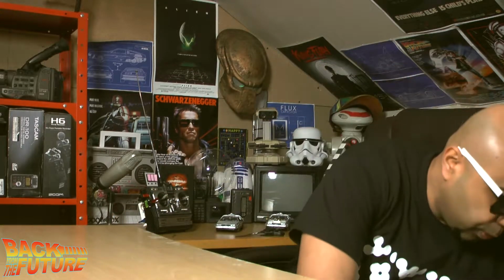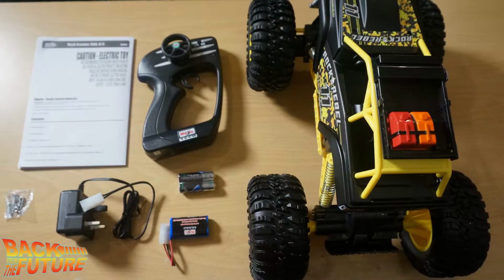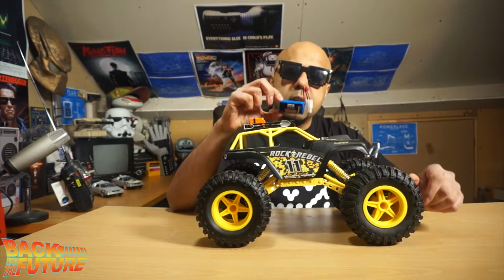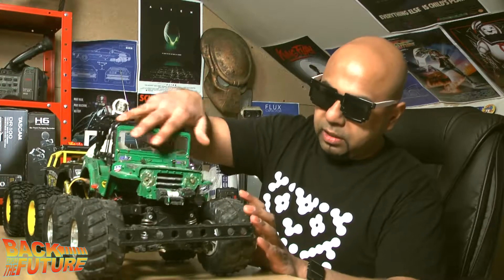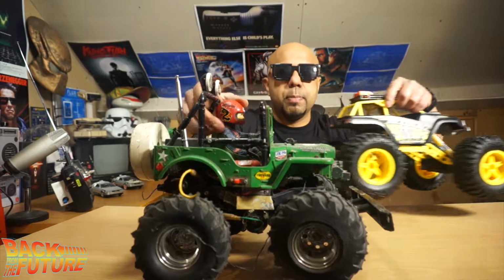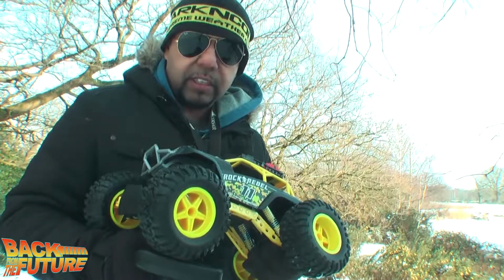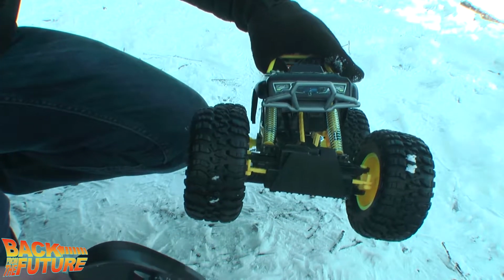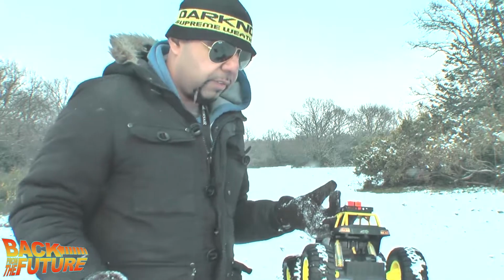Maisto R/C Rock Crawler 3XL Unboxing Review Back From The Future!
In this video we Unbox and review the Maisto R/C Rock Crawler, we also compare r/c cars from the past and compare them with what you can get today.

facebook Zain Venturi@BackFromTheFutureTv

Instagram Zain Venturi